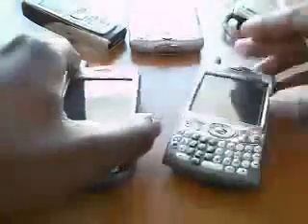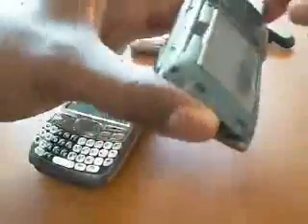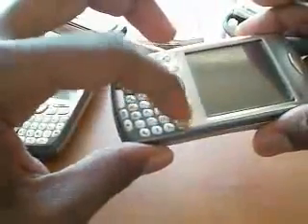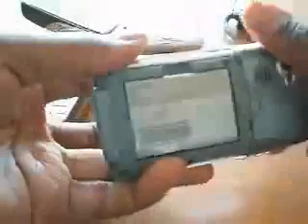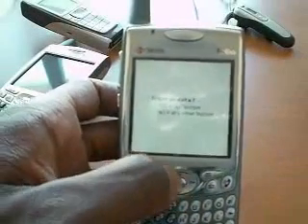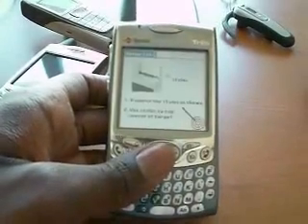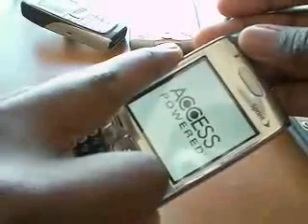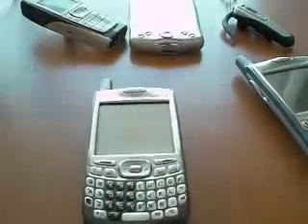Treo Hard Reset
Video Cast on hard reseting a treo 650 and 700p